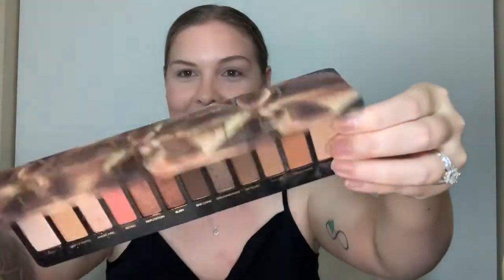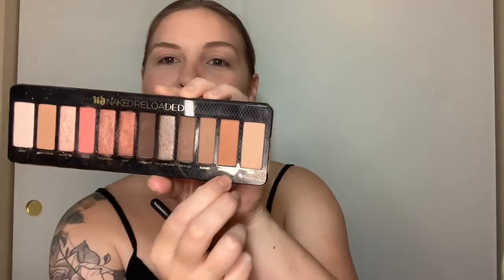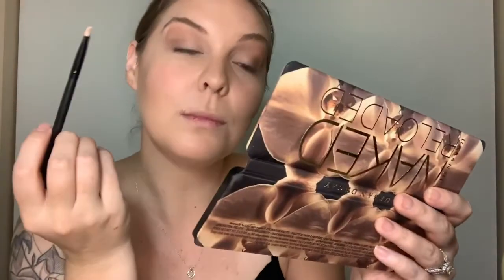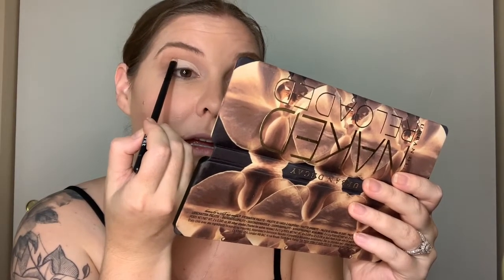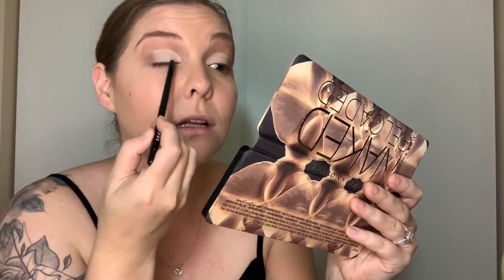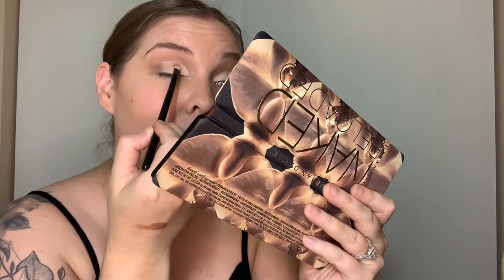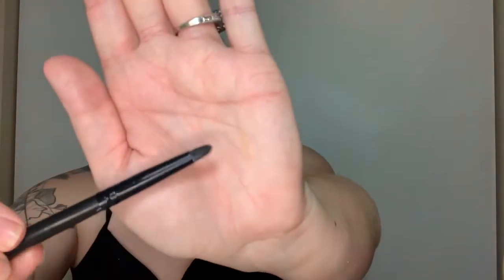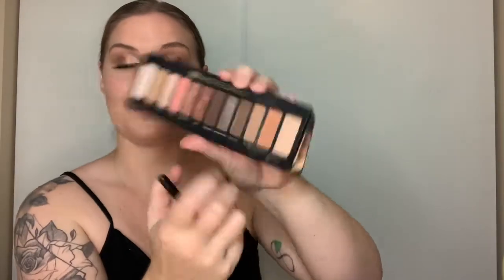Urban Decay Naked Reloaded || Eye Makeup Tutorial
Today I filmed a video with the (New to me) Urban Decay Naked Reloaded Eyeshadow Palette. I hope you all enjoy this tutorial!

PRODUCTS USED:
•Iconic London Stick Foundation
•E.L.F. Camo Concealer
•E.L.F. Cream Contour Palette
•Charlotte Tilbury Airbrush Bronzer
•E.L.F. Blush
•Urban Decay Naked Reloaded Eyeshadow Palette
•Lilly Lashes Triple X Mascara
•L.A. Colors Lashes
•Kylie Jenner Velvet Liquid Lipstick - Candy K

Much Love,
Kathryn ❤️